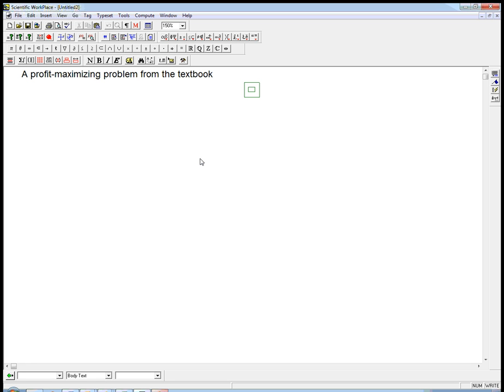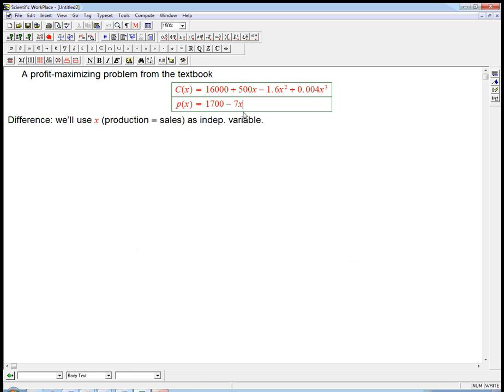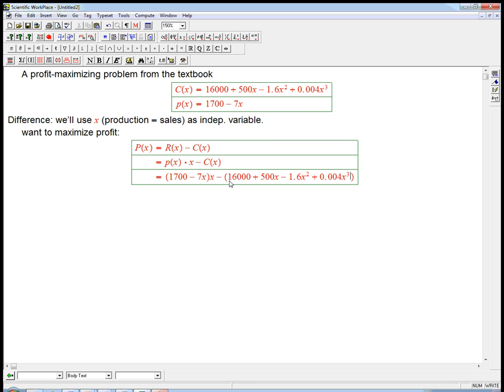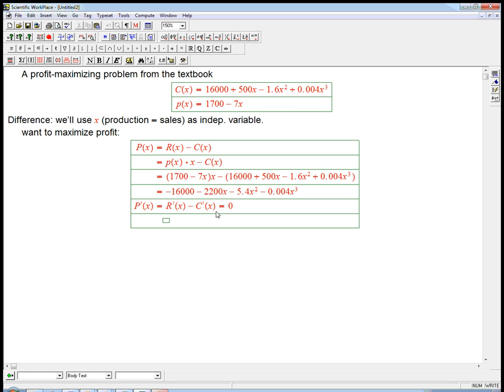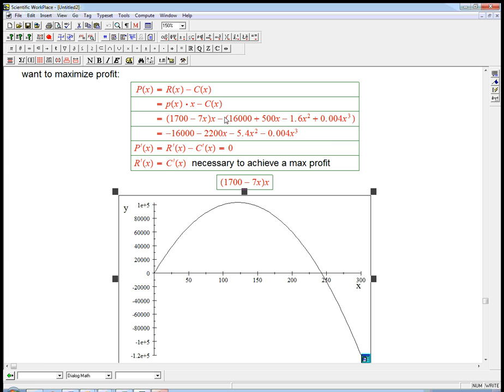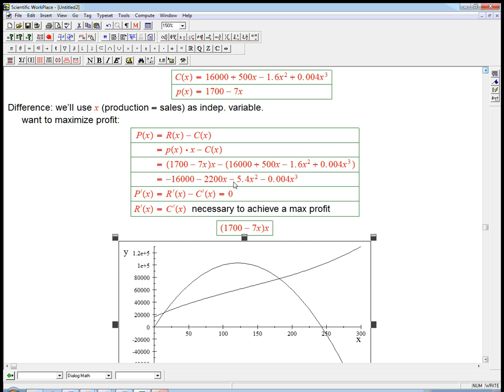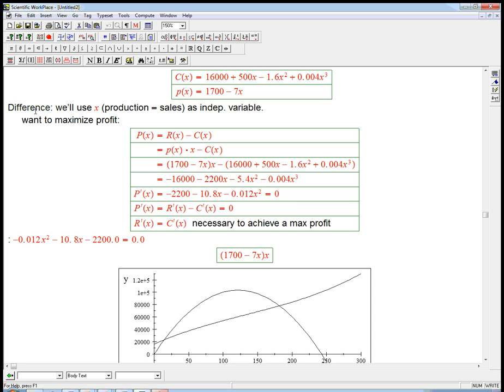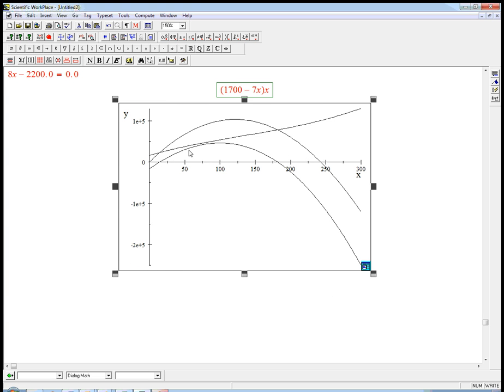profit maximization (book problem)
Discussion and solution of a book problem on maximizing profit.